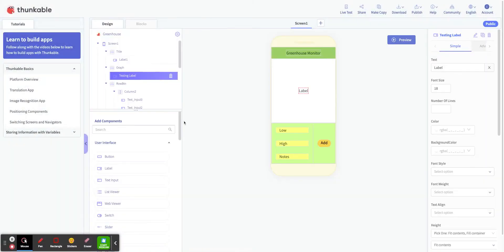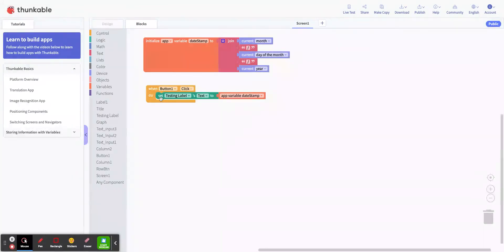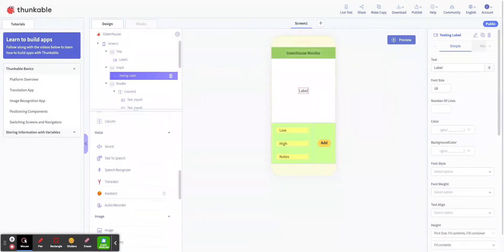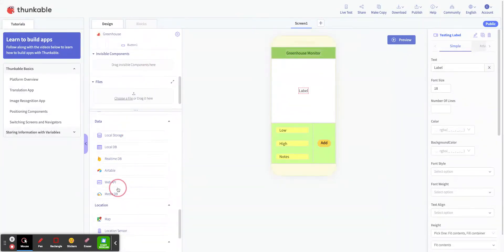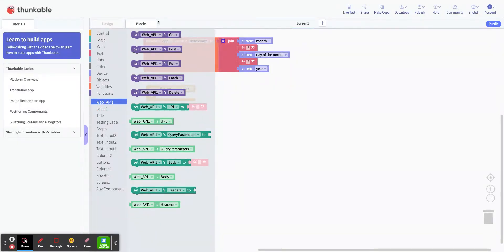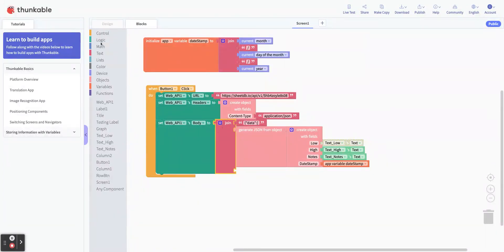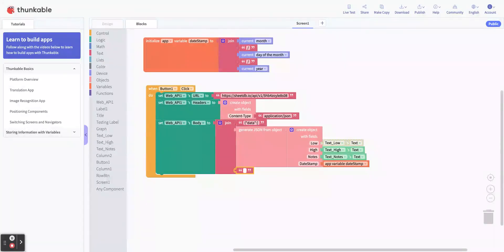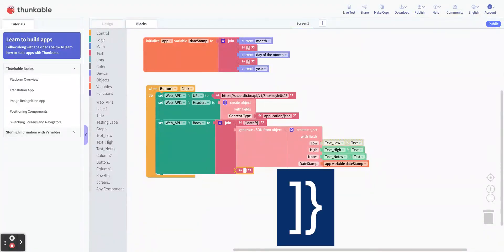Code the HTTP request in Thunkable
This video shows building out the HTTP request in Thunkable code blocks.  If you have questions on where to find and how to use the code blocks, this video will walk through the creation of the code blocks for an HTTP Post request.